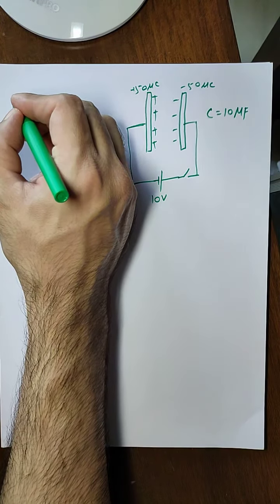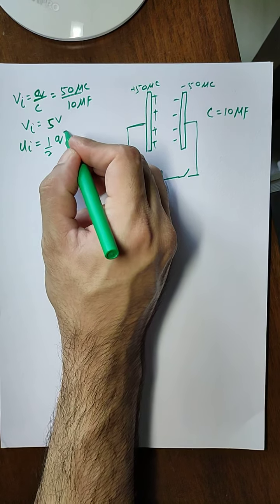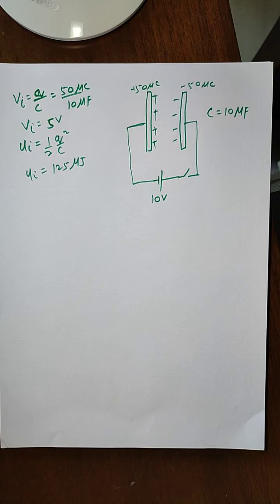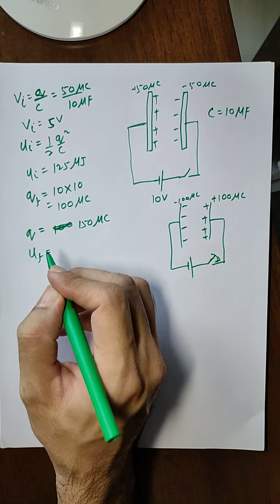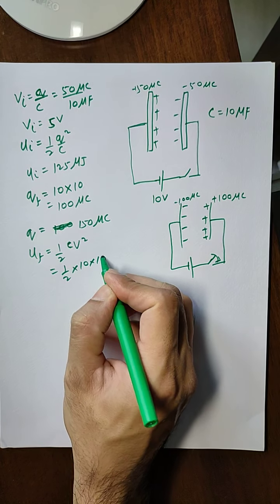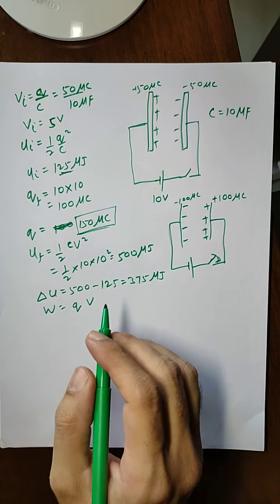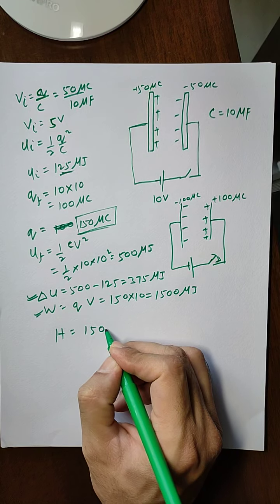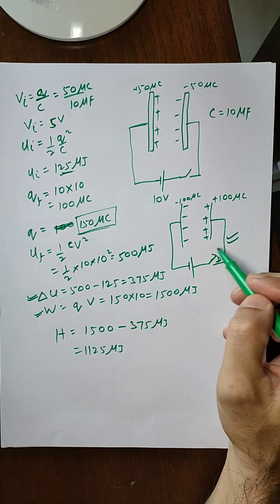Solved Example 5 / Capacitors and Capacitance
A capacitor of 10µF capacitance is having 50µC charge. Find amount of heat produced when this capacitor is connected across a 10 V battery with opposite polarity and switch is closed.